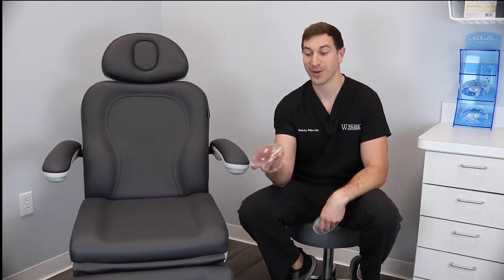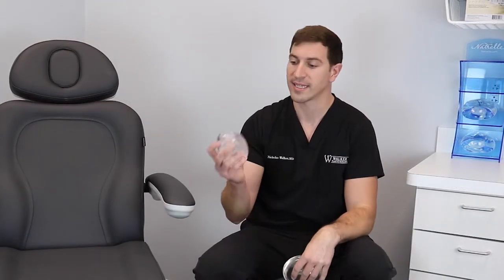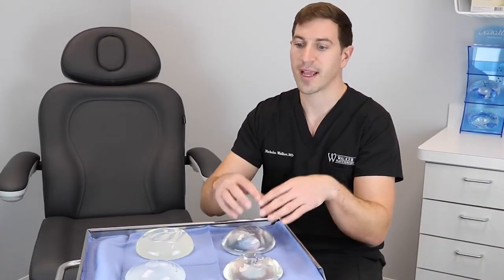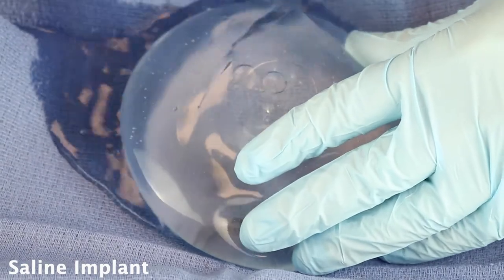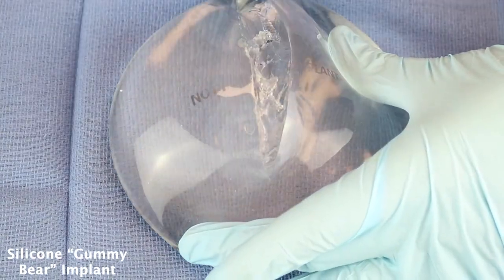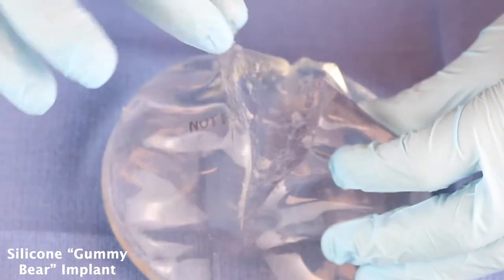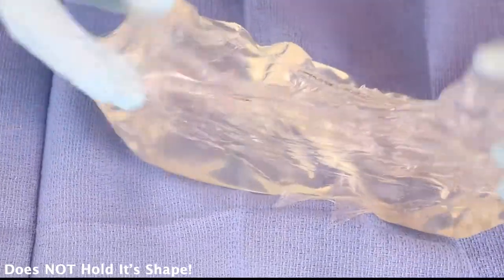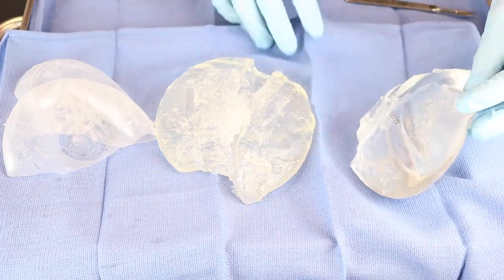What Does a Breast Implant Look Like if you CUT IT OPEN???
Breast Implant technology has significantly improved over the years, and this makes Implant rupture much safer than with older technology because newer silicone implants do not spill silicone all over the breast pocket. See this demonstration to see what common newer and older breast implants looks like from the inside!